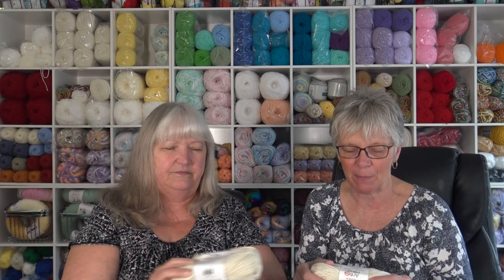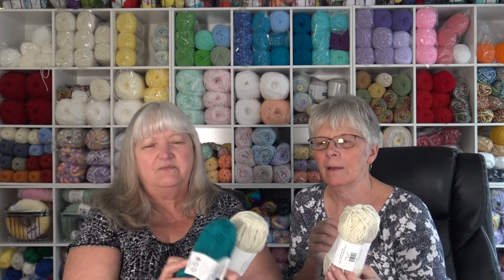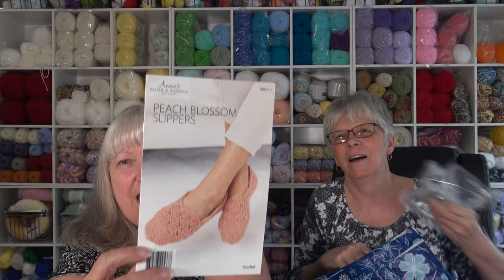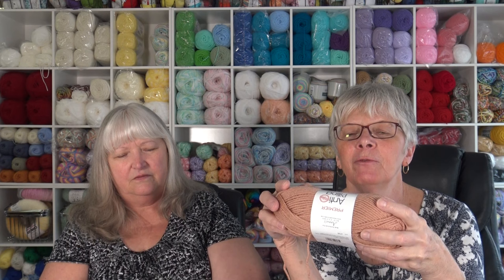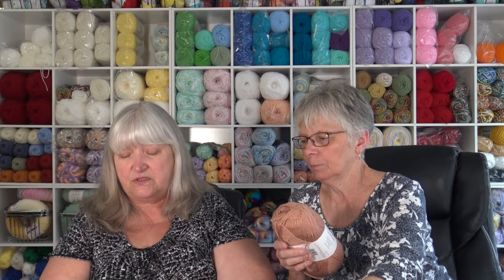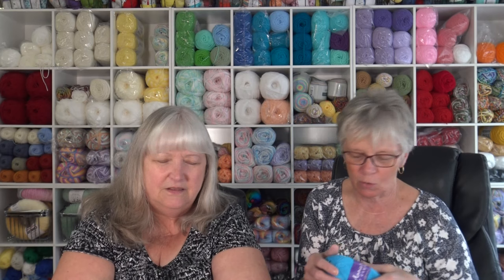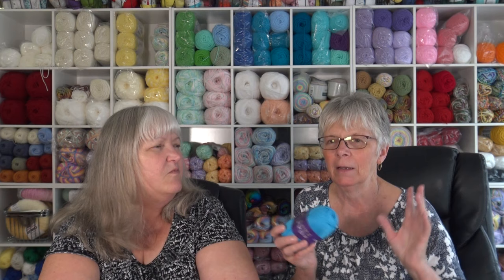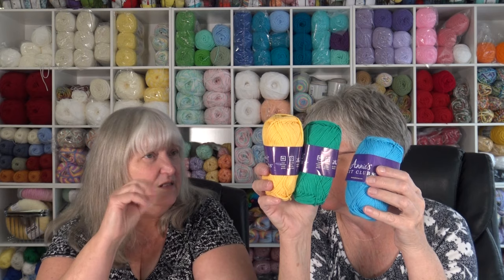Annies Crochet Kit UNBOXING - Let's Take a Look!!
Today I have 4 crochet kits to review.  Let's take a look!!
This video is to show you what crochet kits are being sent out every month from Annies.  Annies has many different monthly craft kits available from crochet kits to knitting to quilting to even books.
The above link will take you to the Annies Kit page where you can review all the monthly subscriptions they offer.